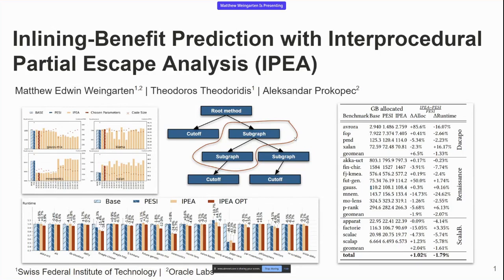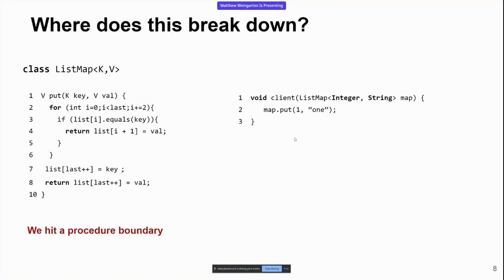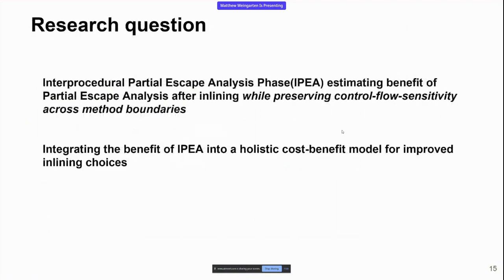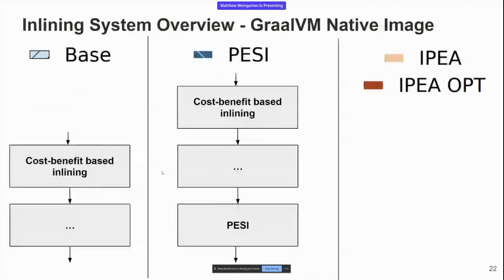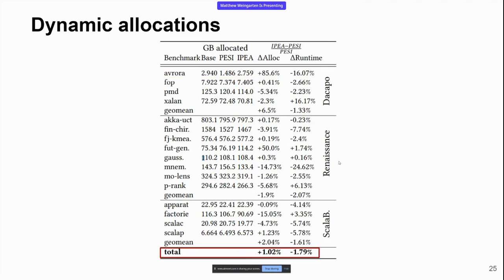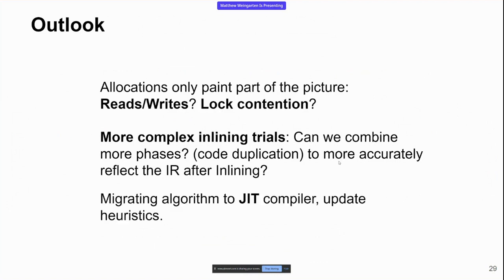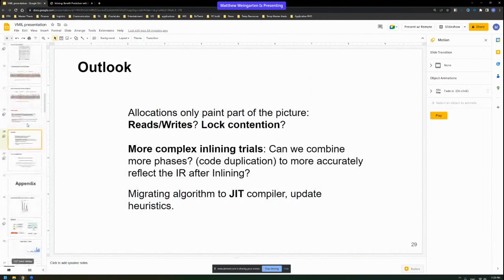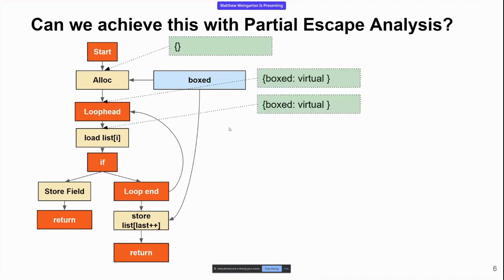[VMIL'22] Inlining-Benefit Prediction with Interprocedural Partial Escape Analysis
Inlining is the primary facilitating mechanism for intraprocedural Partial Escape Analysis (PEA), which allows for the removal of object allocations on a branch-by-branch basis and is critical for performance in object-oriented languages. Prior work used interprocedural Escape Analysis to make inlining decisions, but it discarded control-flow-sensitivity when crossing procedure boundaries, and did not weigh other metrics to model the cost-benefit of inlining, resulting in unpredictable inlining decisions and suboptimal performance. Our work addresses these issues and introduces a novel Interprocedural Partial Escape Analysis algorithm (IPEA) to predict the inlining benefits, and improve the cost-benefit model of an existing optimization-driven inliner. We evaluate the implementation of IPEA in GraalVM Native Image, on industry-standard benchmark suites Dacapo, ScalaBench, and Renaissance. Out of 36 benchmarks with a geometric mean runtime improvement of 1.79%, 6 benchmarks achieve an improvement of over 5% with a geomean of 9.10% and up to 24.62%, while also reducing code size and compilation times compared to existing approaches.